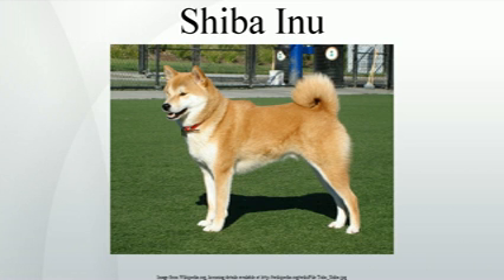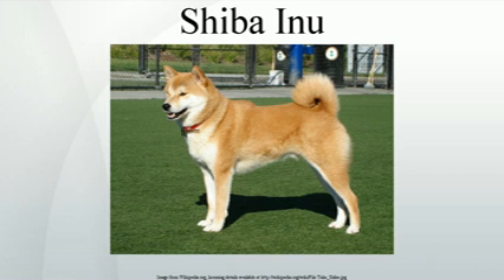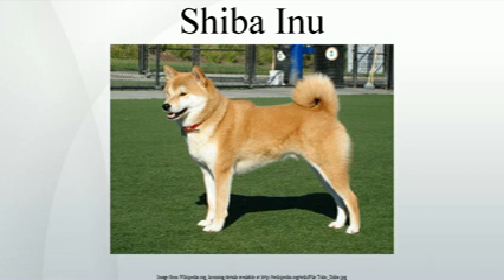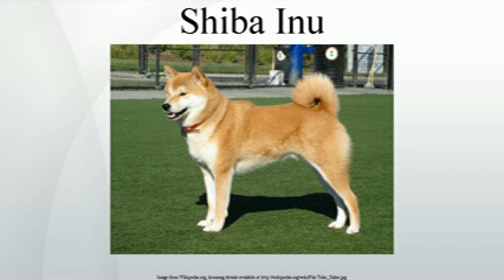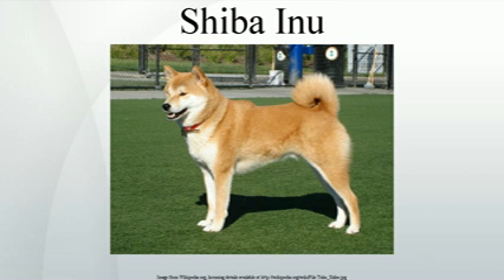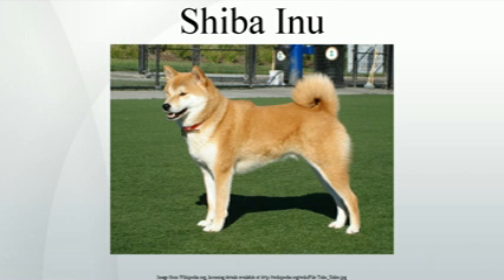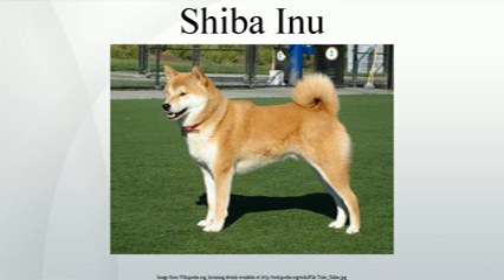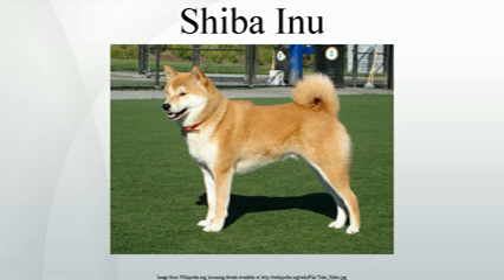Shiba Inu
The Shiba Inu  is the smallest of the six original and distinct spitz breeds of dog from Japan.